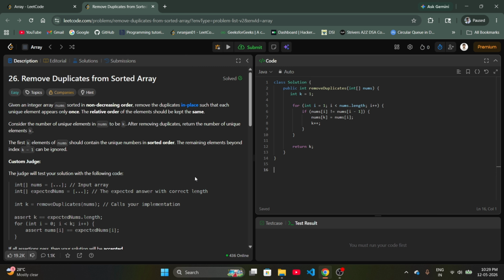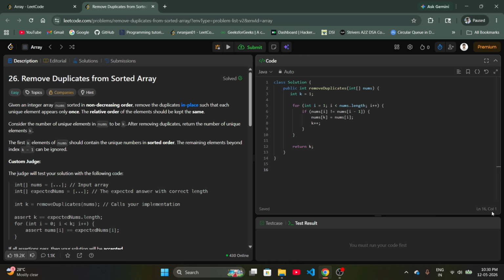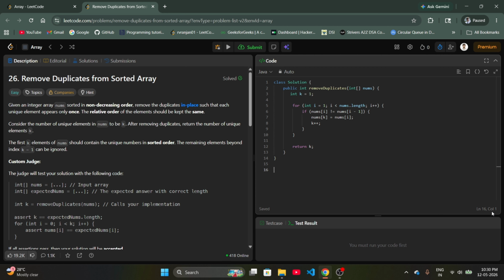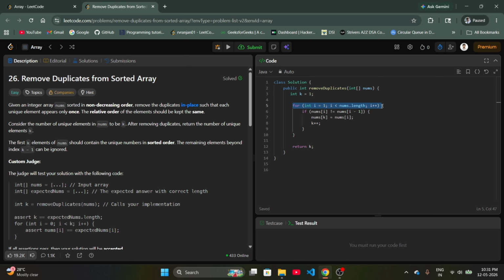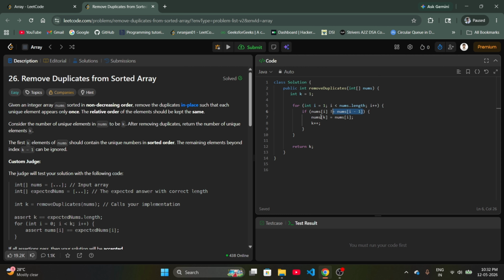Video #3: LeetCode 26 Remove Duplicates from Sorted Array | Java DSA Solution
In this video, we solve Video #3 of our LeetCode series: LeetCode 26 - Remove Duplicates from Sorted Array using Java.

This is a very important beginner-friendly DSA problem based on arrays and the two-pointer technique. In this problem, we are given a sorted array, and we need to remove duplicate elements in-place so that each unique element appears only once.

The main condition of this problem is that we should not use extra space for another array. We have to modify the given array itself and return the number of unique elements.

In this solution, we use a simple two-pointer approach. Since the array is already sorted, duplicate elements will always appear next to each other. We keep one pointer to track the position where the next unique element should be placed, and another pointer to scan the array.

Whenever we find a new unique element, we place it at the correct position and increase the count of unique elements. At the end, we return the value of k, which represents the total number of unique elements in the array.

Example:

Input:
nums = [1, 1, 2]

Output:
2

Modified array:
[1, 2, _]

Explanation:
There are 2 unique elements: 1 and 2.

Another Example:

Input:
nums = [0,0,1,1,1,2,2,3,3,4]

Output:
5

Modified array:
[0,1,2,3,4,_,_,_,_,_]

In this video, you will learn:
✅ What is LeetCode 26 Remove Duplicates from Sorted Array?
✅ How to solve array problems step by step
✅ Why sorted array helps in removing duplicates
✅ How the two-pointer approach works
✅ How to modify the array in-place
✅ Java solution explanation
✅ Beginner-friendly DSA logic

Approach Used:
We start by assuming the first element is already unique, so k starts from 1. Then we loop through the array from index 1. If the current element is different from the previous element, it means we found a new unique value. We place that value at index k and increase k. Finally, k gives us the count of unique elements.

Time Complexity:
O(n), because we visit each element of the array only once.

Space Complexity:
O(1), because we solve the problem in-place without using any extra array.

This problem is very useful for coding interview preparation because it teaches array traversal, in-place modification, and the two-pointer pattern. If you are learning DSA in Java or preparing for placements, this problem is a must-solve.